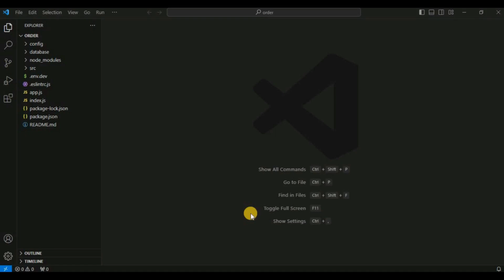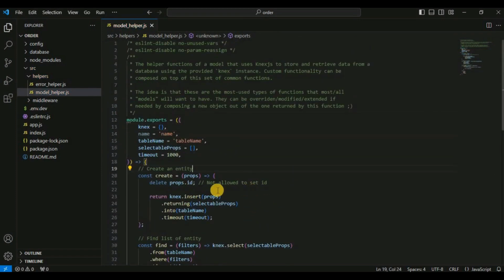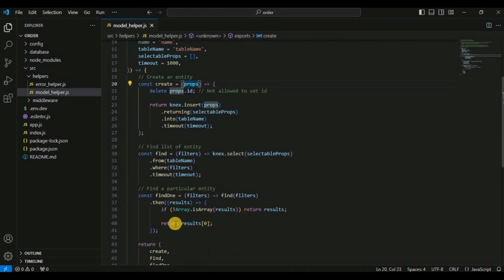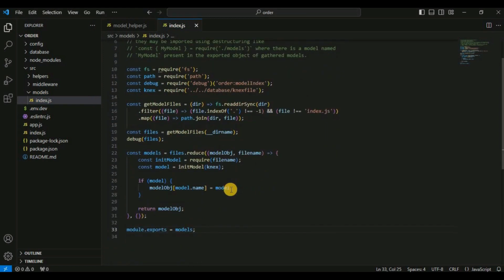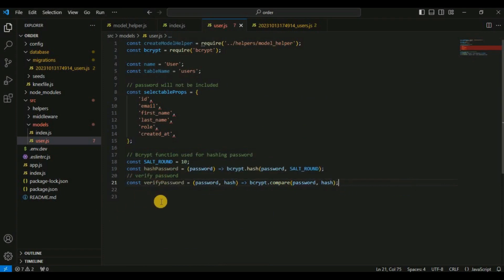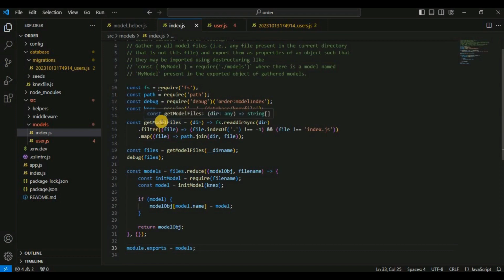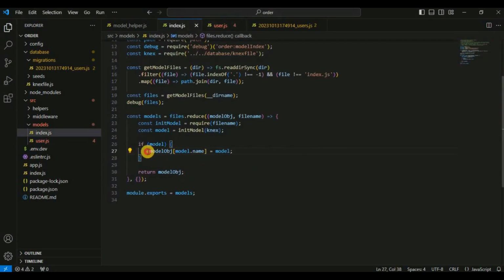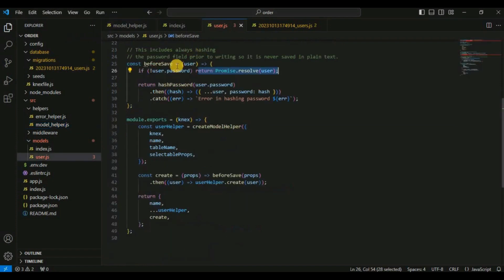Authentication Middleware Node js || Node js Express js Backend Tutorial for Beginners l Part 5.1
node js backend project
node express tutorial
nodejs tutorial
node js mvc project structure example
mvc architecture in nodejs